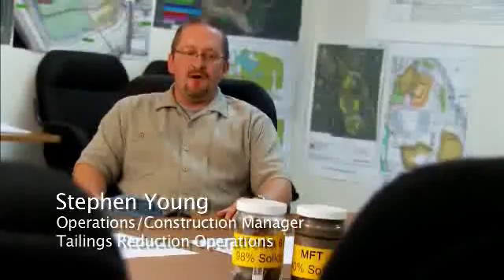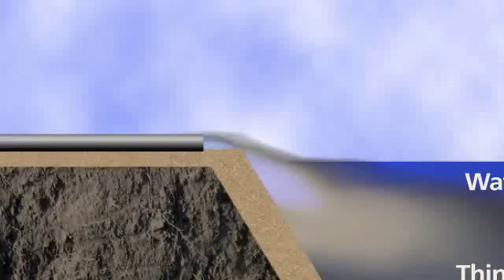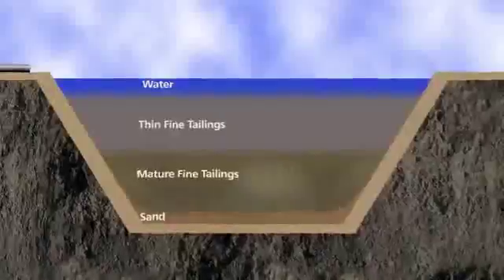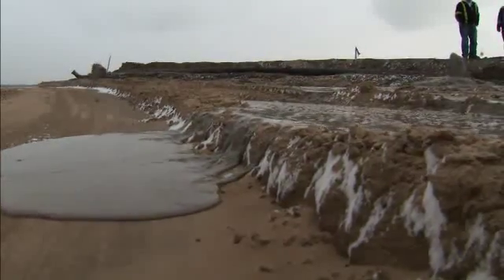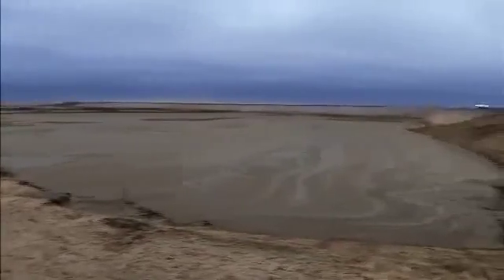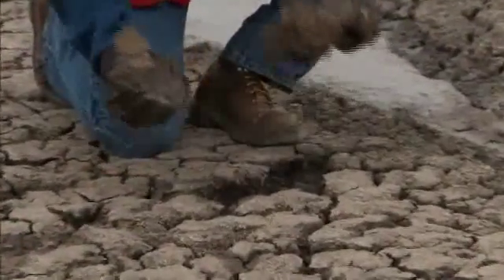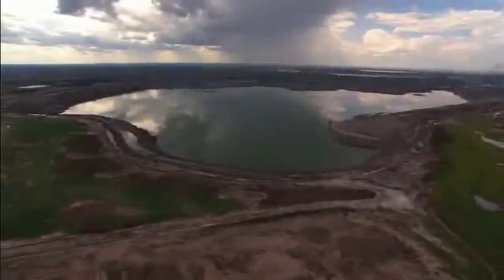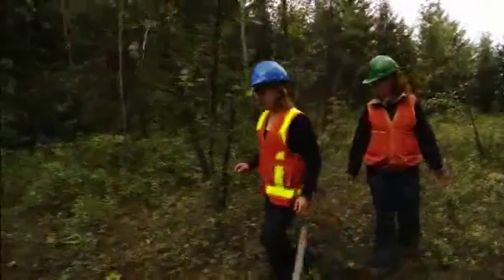Tailings Reduction Operations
Quick overview of Suncor's new approach to tailings management - mature fine tailings drying.